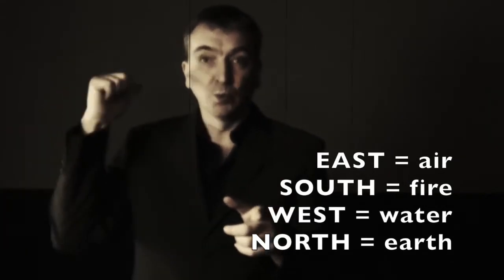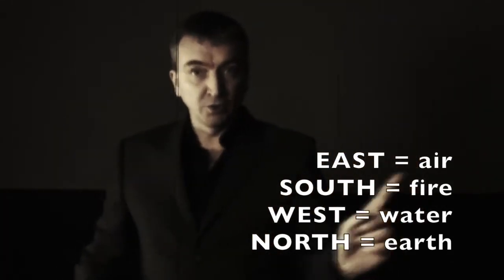5. Lesser Banishing Ritual of the Pentagram (LBRP)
Sign up for free NLP, neurology and hypnosis downloads from Andrew T. Austin
The Lesser Ritual of the Pentagram

Touching the forehead, say Ateh (Unto Thee).
Touching the breast, say Malkuth (The Kingdom).
Touching the right shoulder, say ve-Geburah (and the Power).
Touching the left shoulder, say ve-Gedulah (and the Glory).
Clasping the hands upon the breast, say le-Olahm, Amen (to the Ages, Amen).
Turning to the East, make a Pentagram (that of Earth) with the proper weapon. Say (i.e., vibrate) YHVH.
Turning to the South, the same, but say ADONAI.
Turning to the West, the same, but say EHEIEH.
Turning to the North, the same, but say AGLA.
Extending the arms in the form of a Cross, say:
Before me Raphael;
Behind me Gabriel;
On my right hand Michael;
On my left hand Uriel;
For about me flames the Pentagram,
And in the Column stands the six-rayed Star.
Repeat (i) to (v), the 'Kabbalistic Cross'.